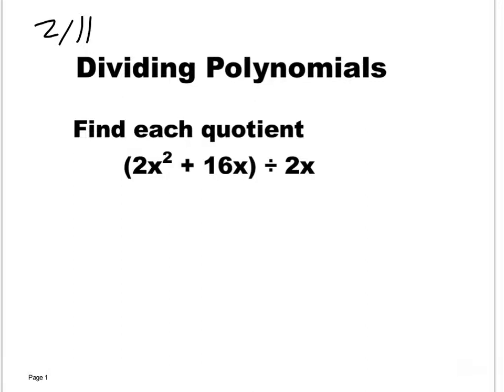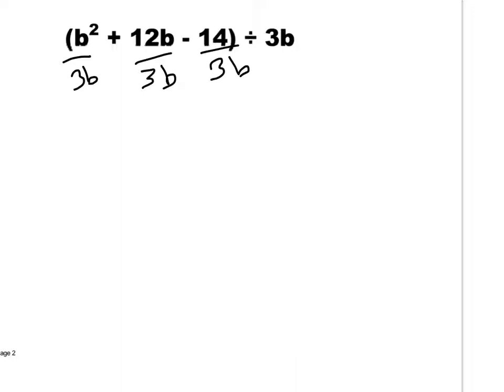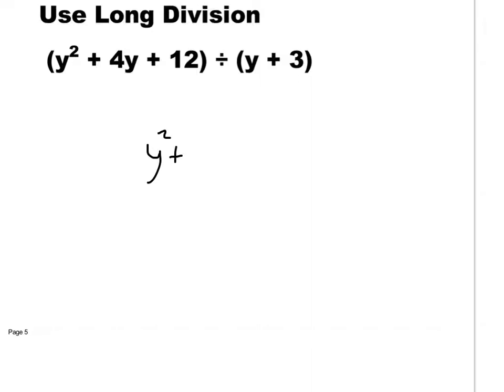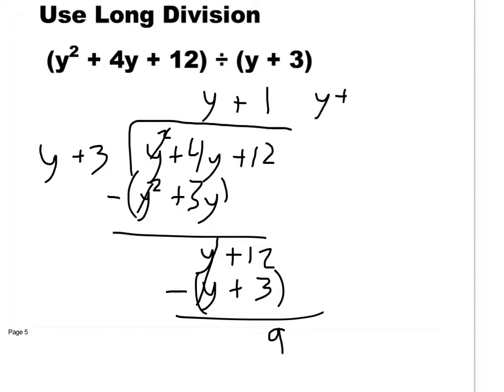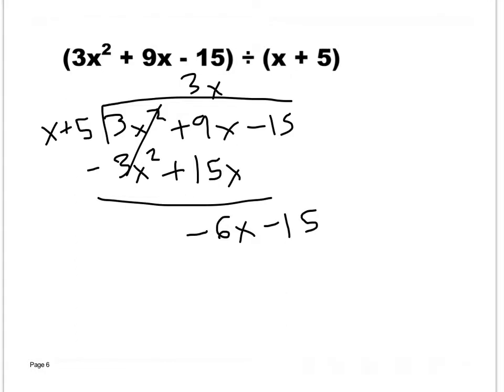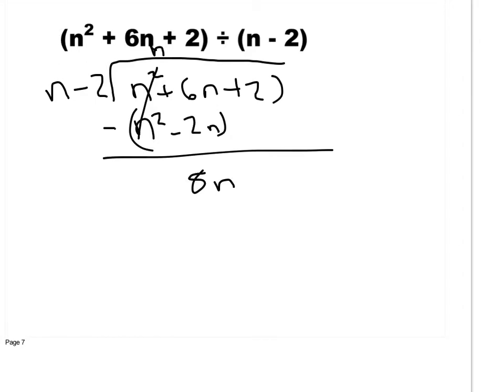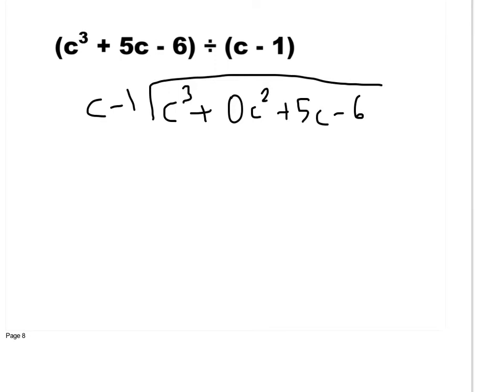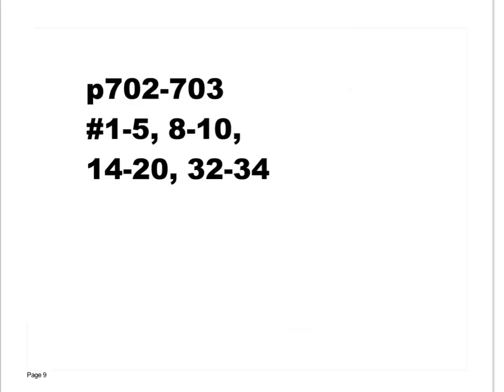Algebra 1 Dividing Polynomials 2/11/15